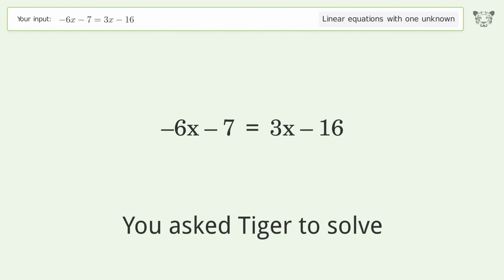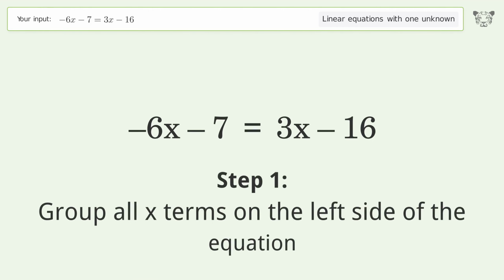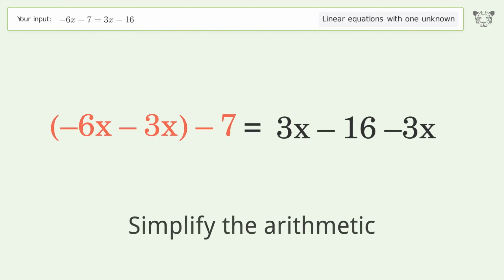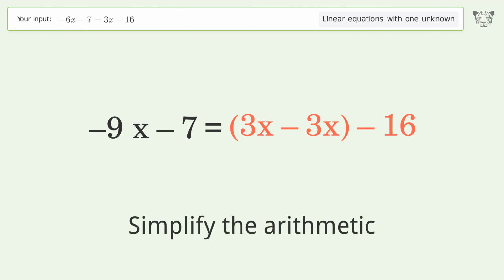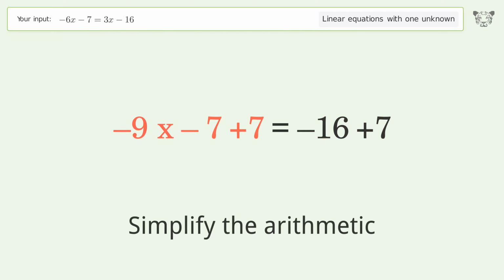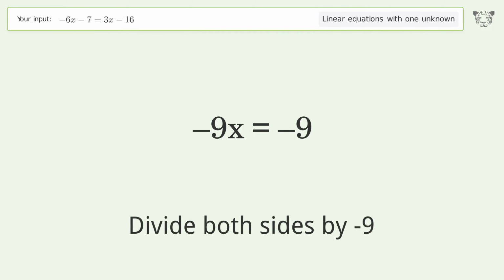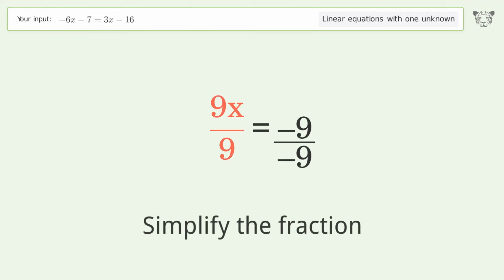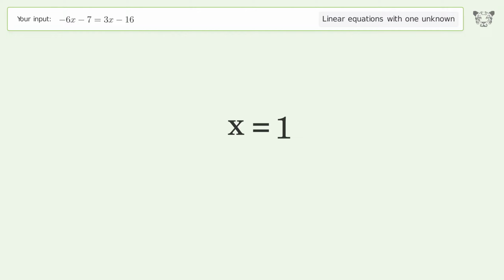Solve -6x-7=3x-16: Linear Equation Video Solution | Tiger Algebra